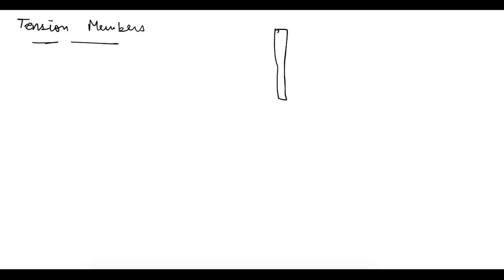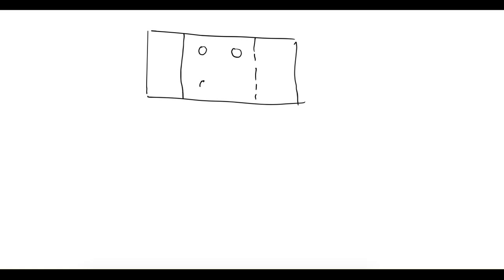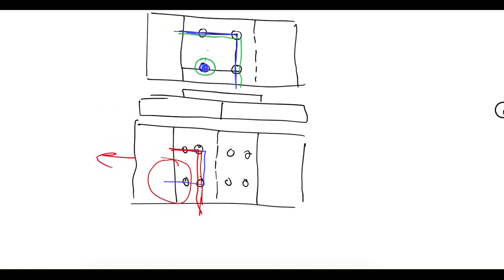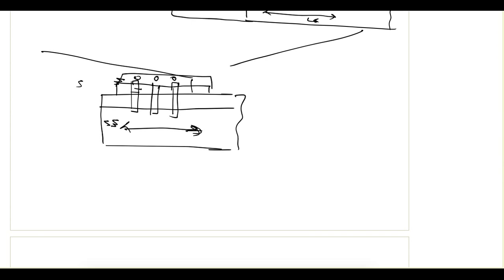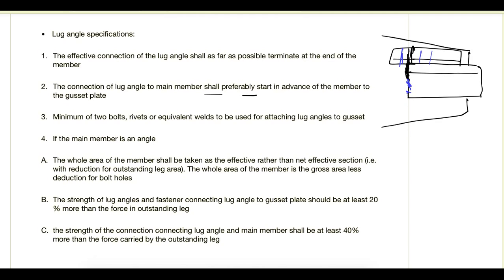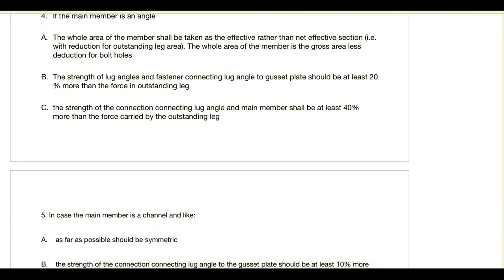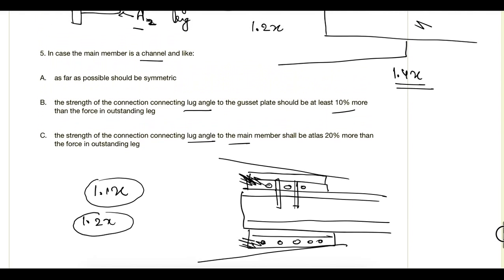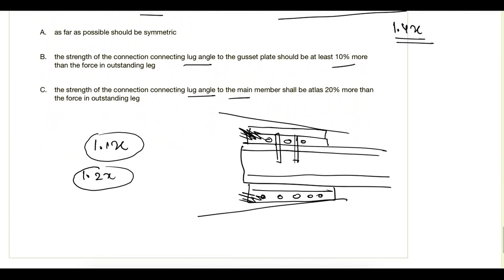Tension member splice, lug angles | Design of Steel Structures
In this video I have talked about Tension member splice, lug angles and other miscellaneous topics in design of tension members.